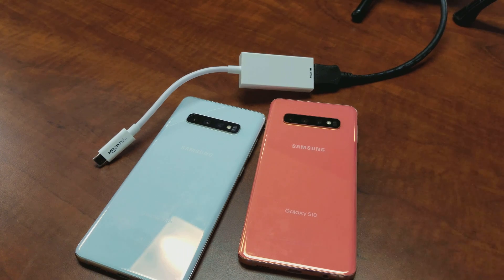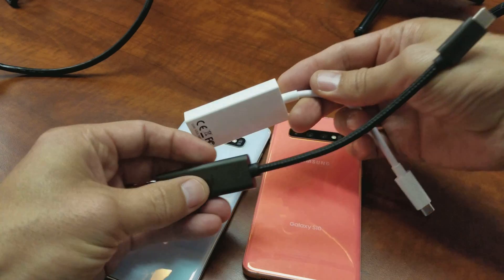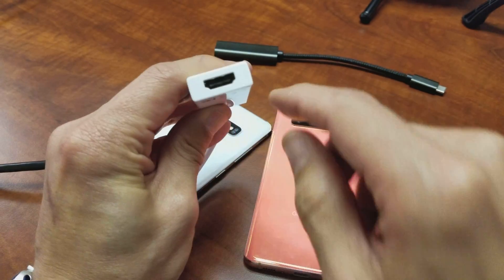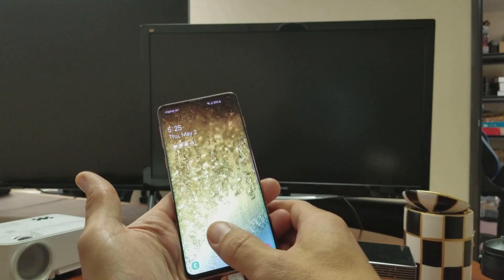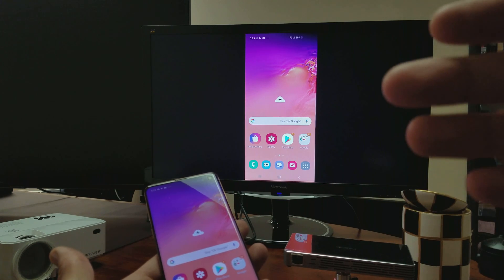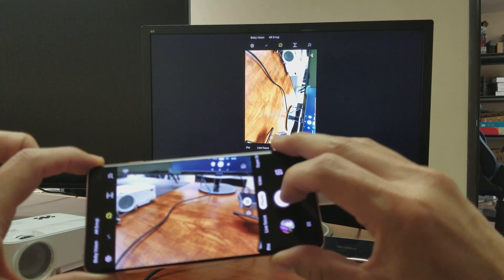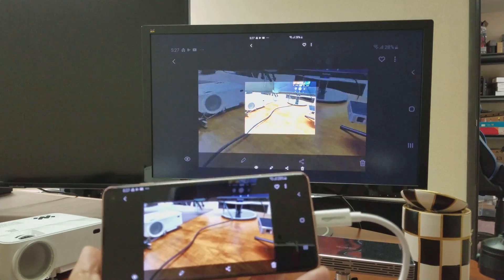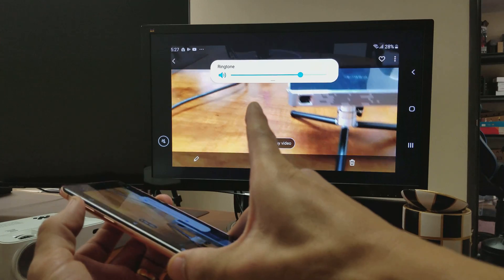Galaxy S10/S10E/S10 Plus: Screen Mirror to Any TV, Computer Monitor or Projector via HDMI Cable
I show you how to connect (screen mirror) to any TV, computer monitor or projector as long as its has an HDMI port using your Samsung Galaxy S10, S10E or S10 Plus. You will also need an HDMI cable and a USB type- to HDMI adapter. In this way you can share photos, videos from your phone to the big screen so everybody can see. Of course you can do this for skype calls,  video conferencing, play games, watch movies, etc as well.

Rankie HDMI Cable, 4K Ready, 30AWG Nylon Braided, High-Speed HDTV Cable, Supports Ethernet, 3D, Audio Return, 6 Feet

AmazonBasics USB 3.1 Type-C to HDMI Adapter - White

USB C to HDMI Adapter (4K@60Hz), uni USB Type-C to HDMI Adapter [Thunderbolt 3 Compatible] for MacBook Pro 2018/2017, MacBook Air/iPad Pro 2018